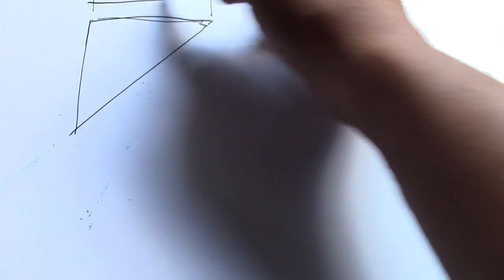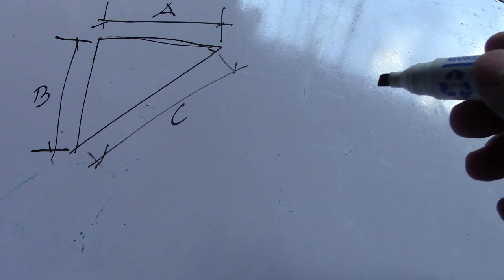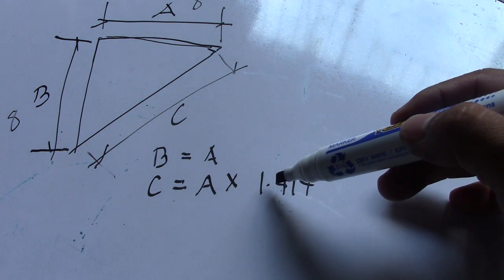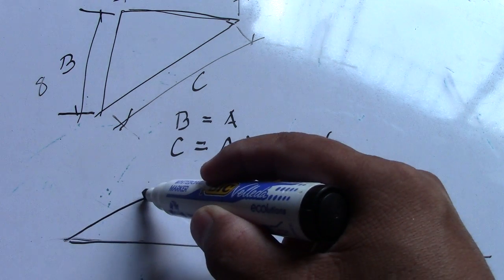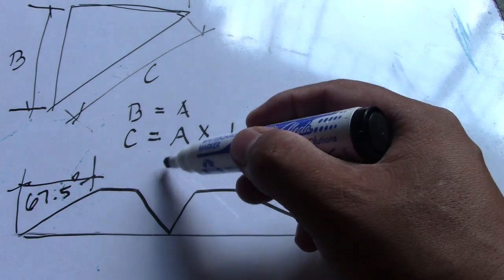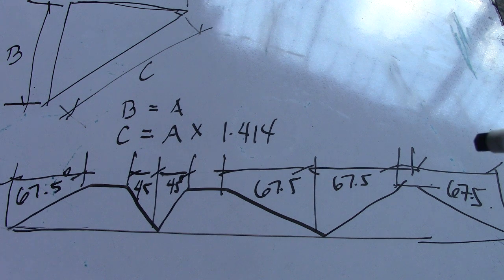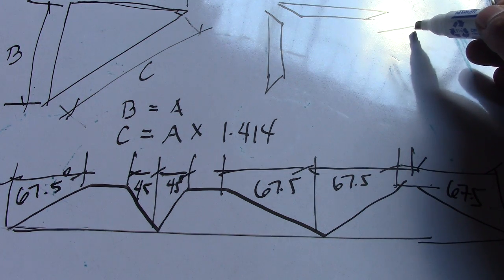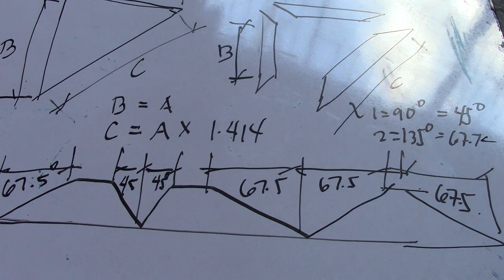How To Layout 45 Degrees Iron Bracket - PipingWeldingNonDestructiveExamination-NDT